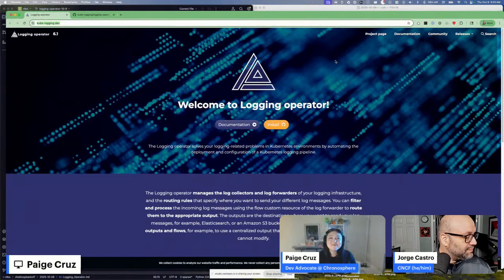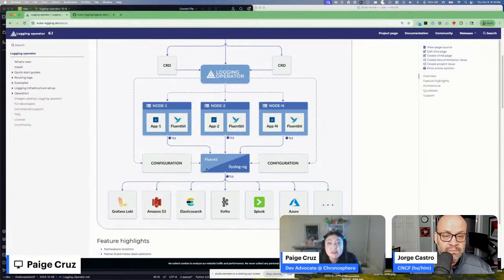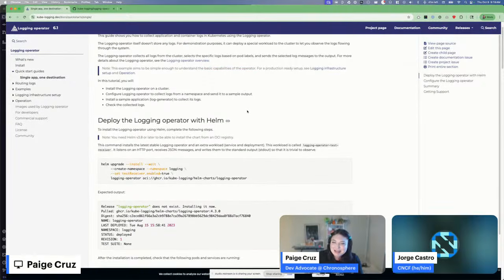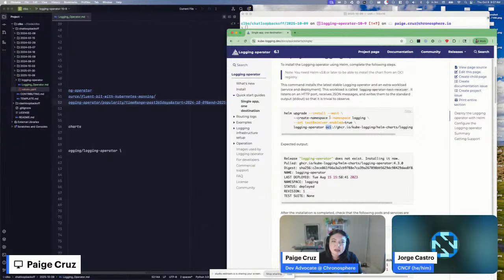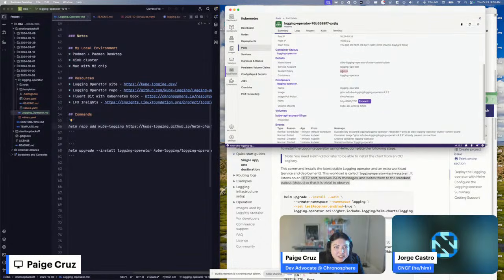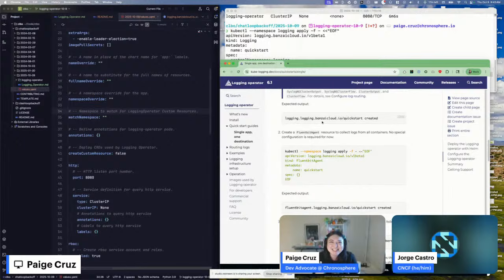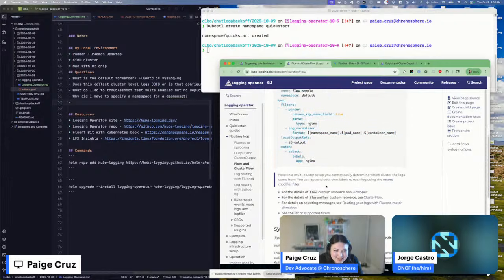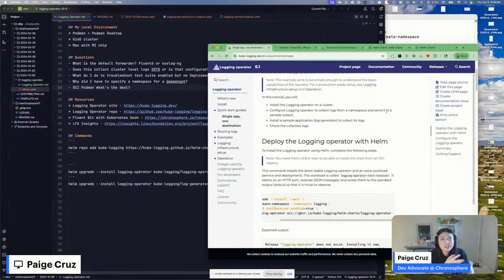ChatLoopBackOff: Episode 69 (Logging-Operator)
In this episode of ChatLoopBackOff, CNCF Ambassador Paige Cruz takes her first look at Logging Operator, a CNCF Sandbox project built to simplify and standardize log management on Kubernetes. Designed to configure and control log collectors like Fluentd and Fluent Bit, Logging Operator enables teams to define log flows as Kubernetes resources—bringing observability closer to cluster-native workflows. Paige will explore how the operator manages pipelines, and what resources are available to contributors and adopters. Where do you think this project is headed in the CNCF landscape? If you’re interested in logging pipelines, Kubernetes-native automation, or evaluating emerging CNCF projects, this first-time exploration is for you.